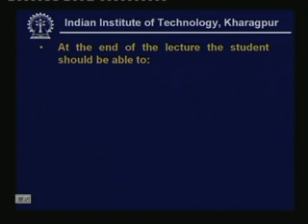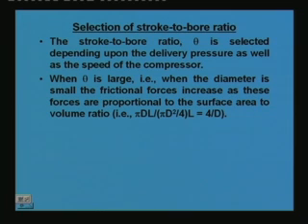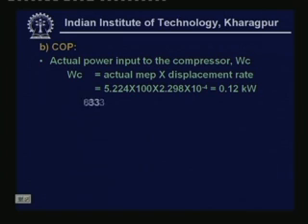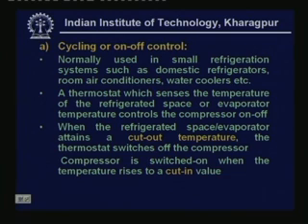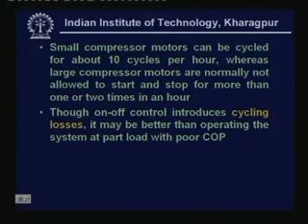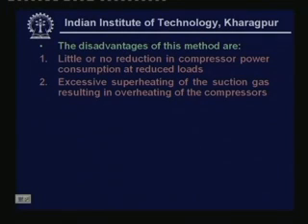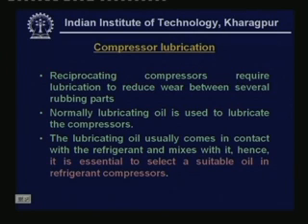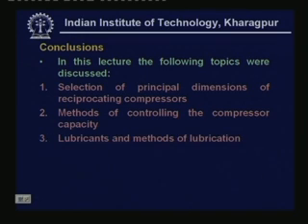Lecture -22 Compressor (Contd.)